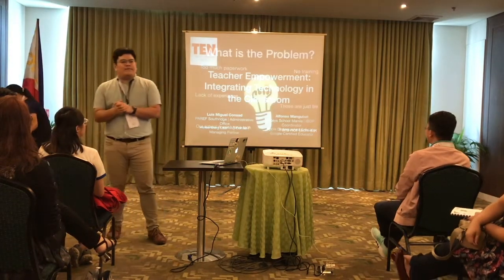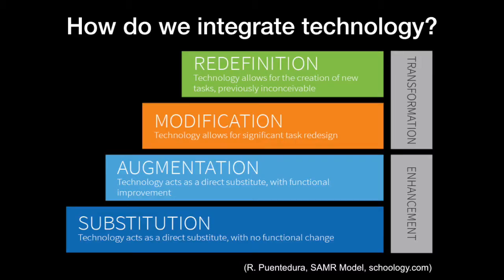Teacher Empowerment: Integrating Technology in the Classroom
Presented a short talk and did a hands-on workshop using iPads with the apps: Flipgrid and Padlet during the Technology in Education Summit 2018 for the Teacher Educator Network.